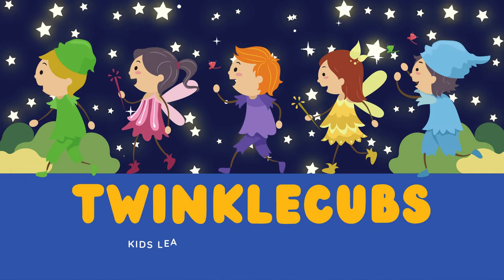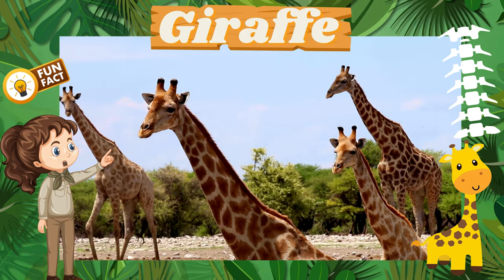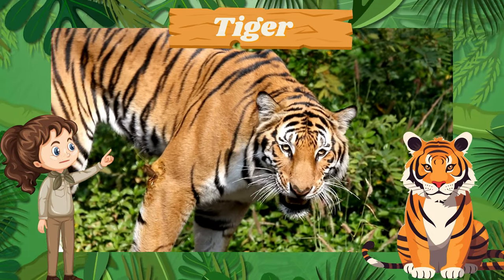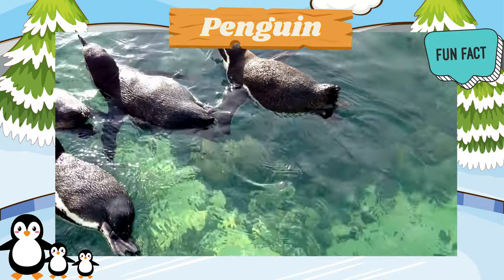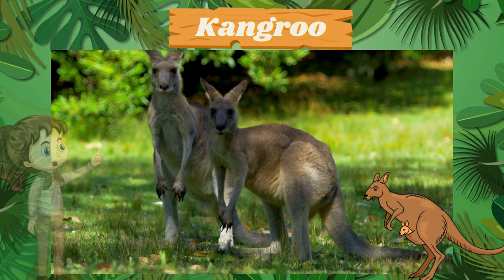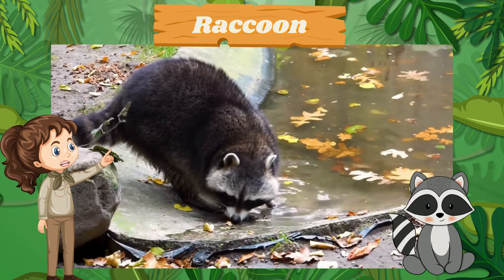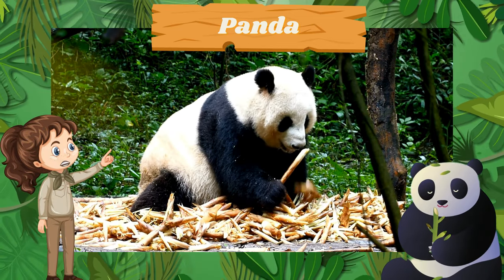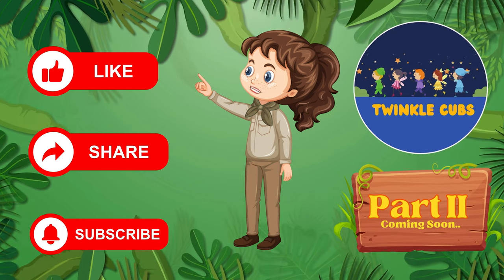Wild animals for kids| wild animals name| kids Educational Video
Come learn some fascinating facts about wild animals in this fun and educational video for kids! Let's explore the world of wild animals together and discover their amazing features and behaviors.

Discover the fascinating world of zoo animals and watch as your child learns about their favorite creatures up close. Our animal videos bring the zoo experience right to your screen, allowing kids to explore and learn in a safe and engaging way! 🦓🦜

Join us as we embark on a thrilling journey to learn about wild animals and their unique characteristics. Whether it's learning the names of jungle inhabitants or mimicking their sounds in English, our channel is the perfect place for young explorers to expand their knowledge and love for wildlife! 🌍🐵

🌟 Welcome to our exciting TwinkleCub's YouTube channel! 🌟

Are your little ones fascinated by the wonders of the wild? Look no further! Our channel is the ultimate destination for children to learn all about wild animals! 🐾🦁

In each fun-packed video, your kids will learn the names and sounds of various wild animals from around the world. From the majestic roar of a lion to the playful chirps of tropical birds, our content is designed to be both educational and entertaining! 🐯🦒

Amazing Animals Around the World | Fun Facts About Wild Animals for Kids